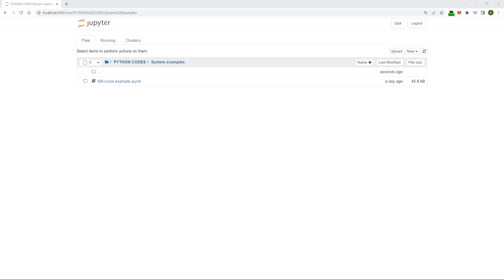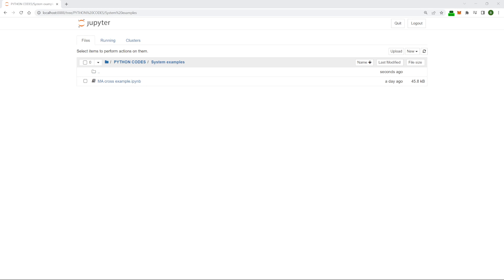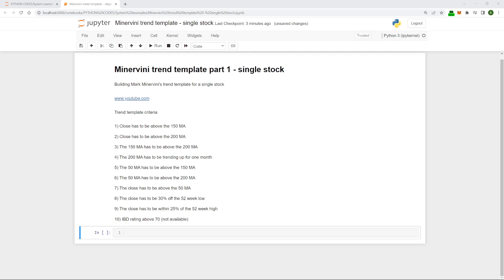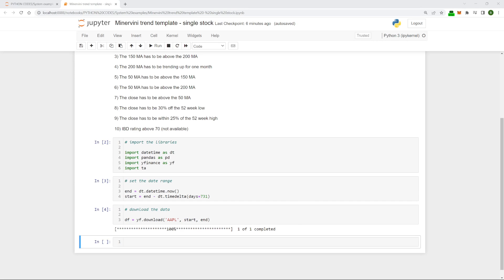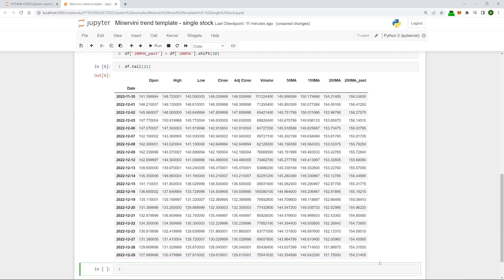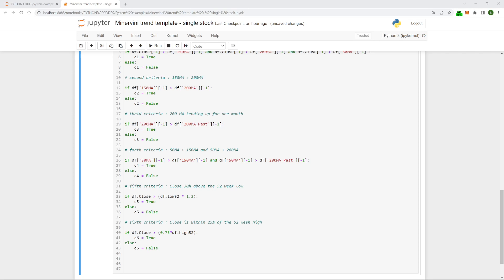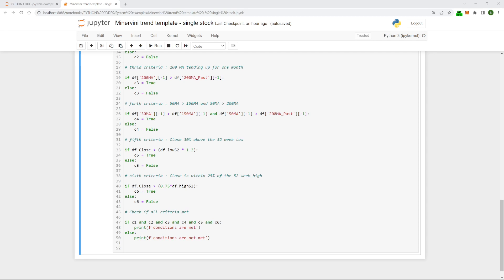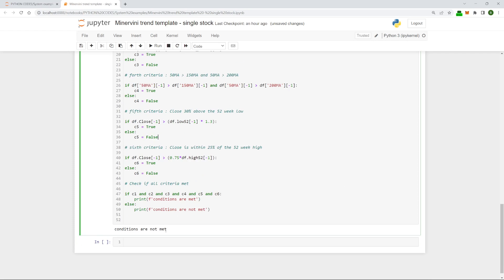Minervini trend template in Python part one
Taking a look at some simple coding for Mark Minervini's trend template. This has been done a by people before me, but it's a neat project for the budding coder to do. This is for a single stock to explain the logic. Part 2 will go through multiple stocks